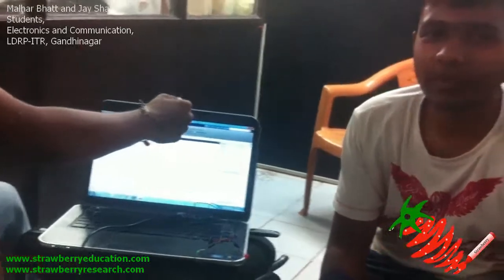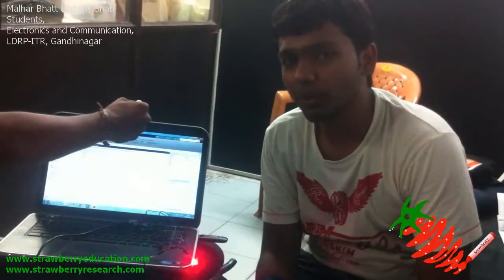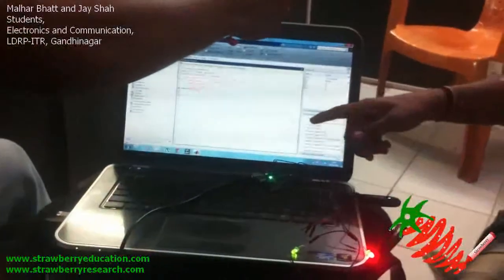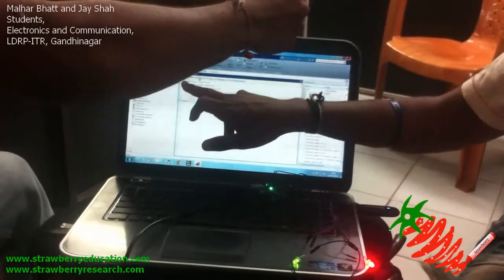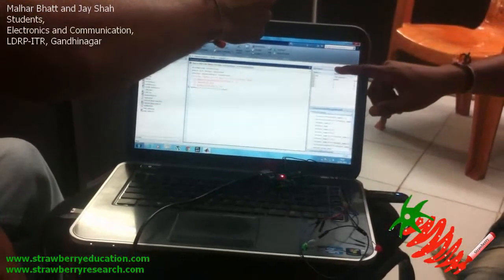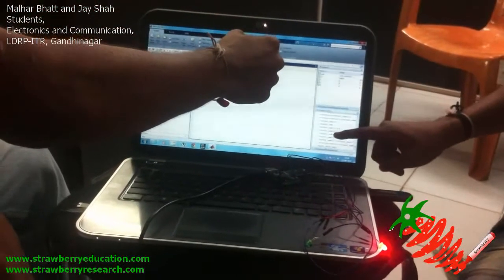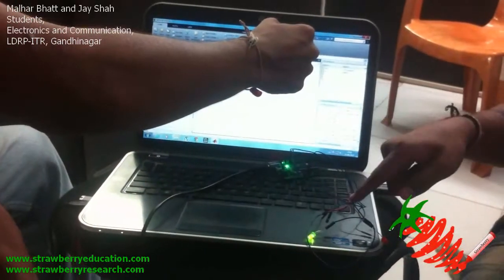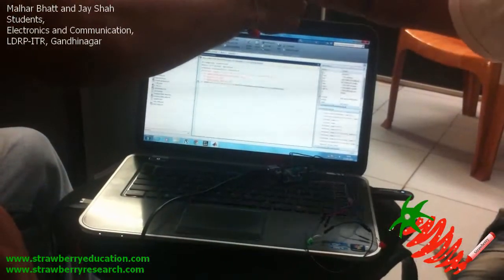Gesture Recognition system using Image Processing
The project includes virtual mouse and virtual keyboard. With the help of this project the need of hardware is reduced. In this the mouse is based on coloured marker.

Application of this  are in Robot controlling, Gaming , Mouse on projected surface using IP camera.